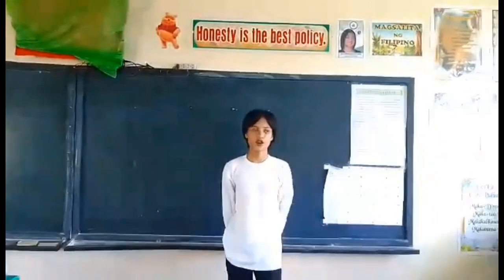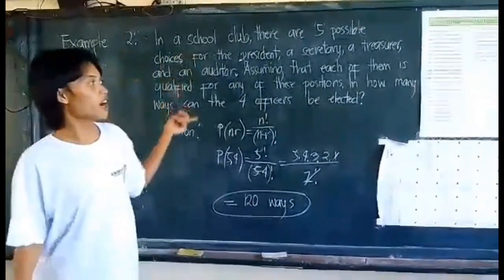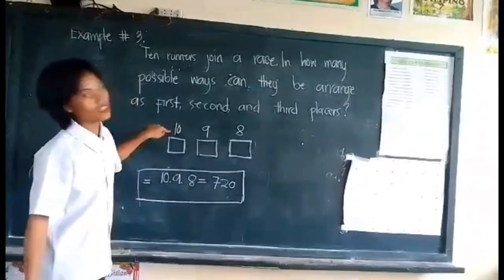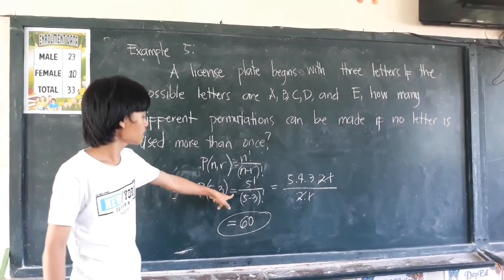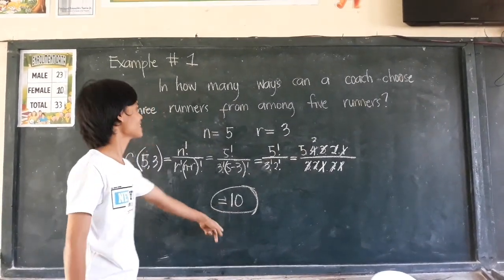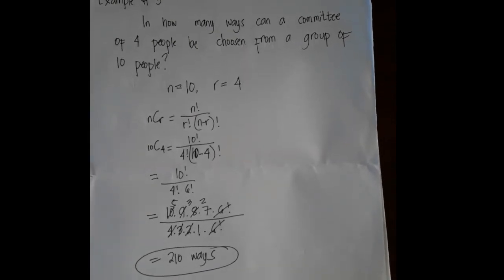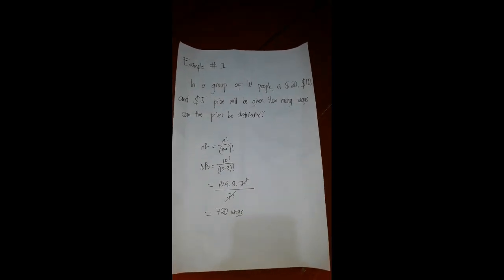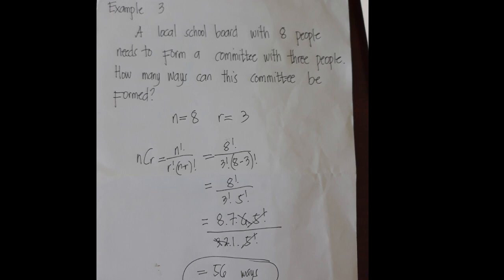Performance Task: Permu & Combi (Math-Joy)